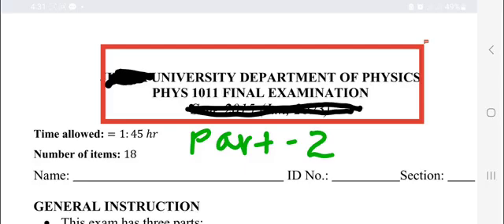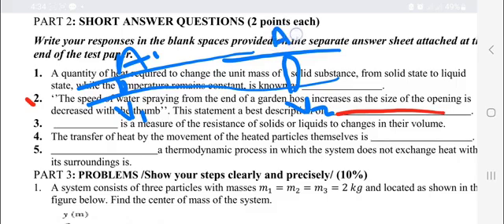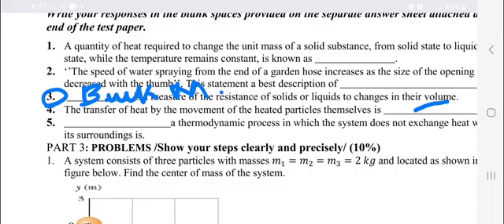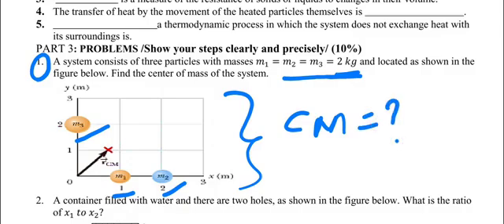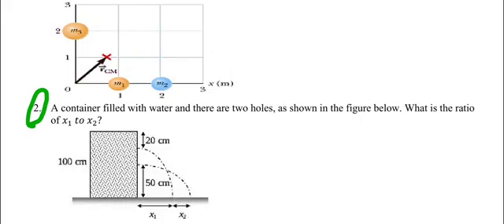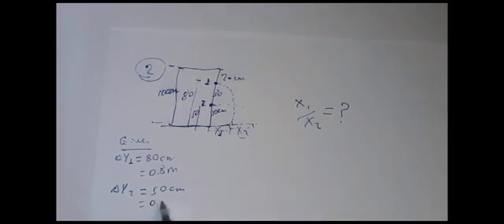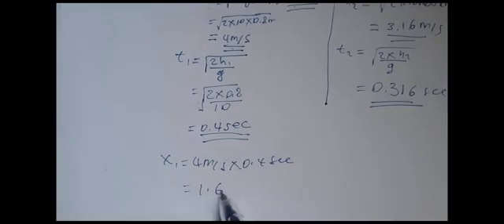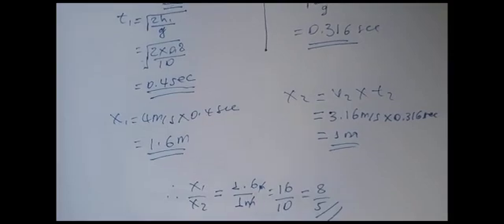General Physics, Final Exam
A step by step solution for the problems.